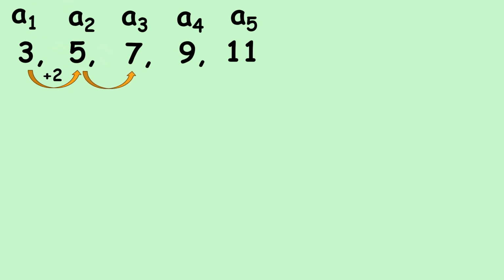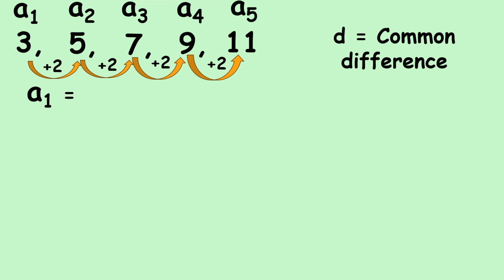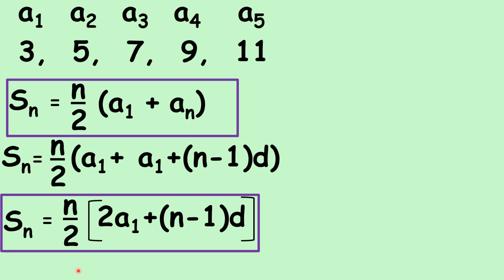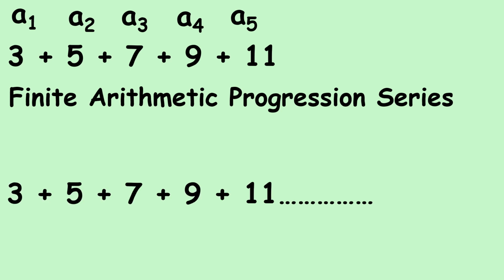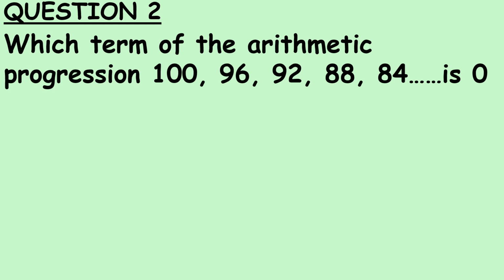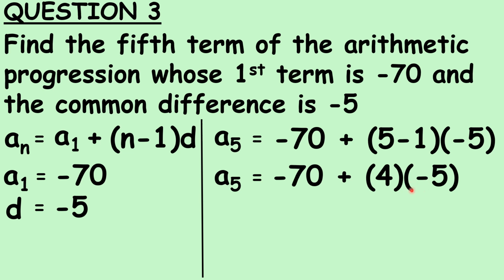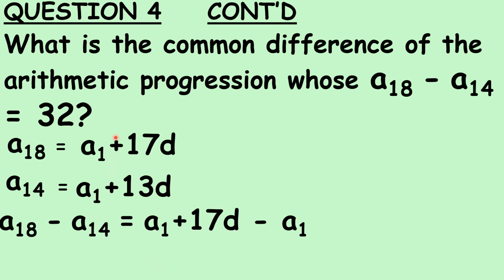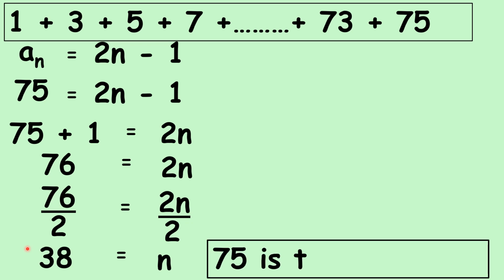ARITHMETIC PROGRESSION INTRODUCTION. (NTH TERM, SUM OF TERMS, WORD PROBLEMS)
THE VIDEO INTRODUCES THE CONCEPT OF ARITHMETIC PROGRESSION WITH EXAMPLES